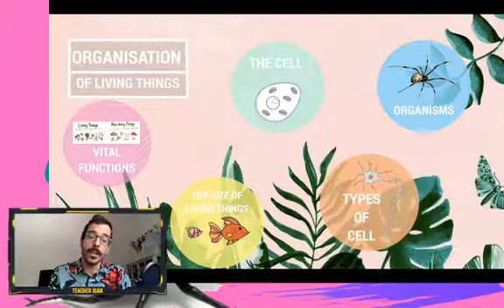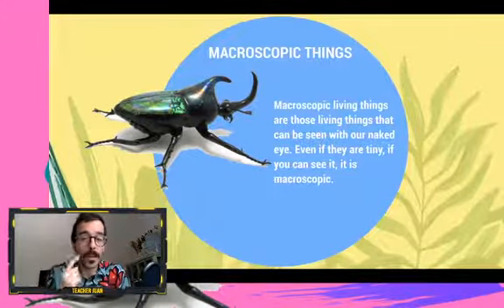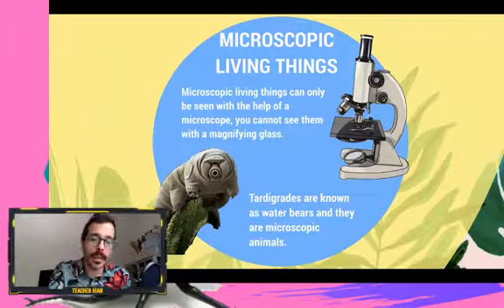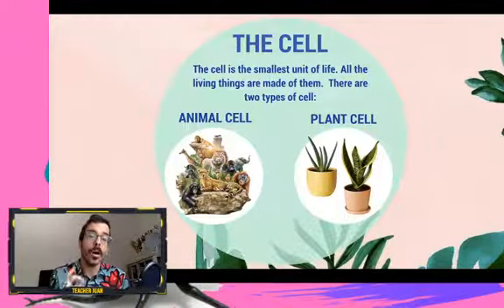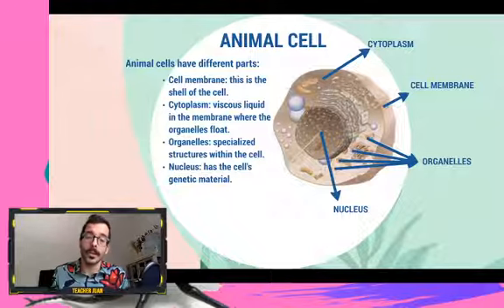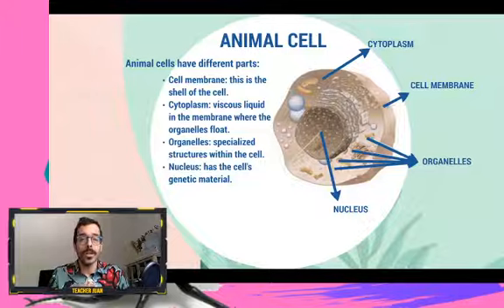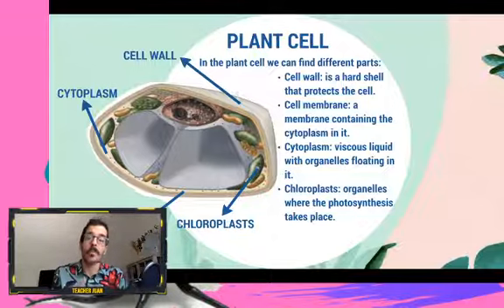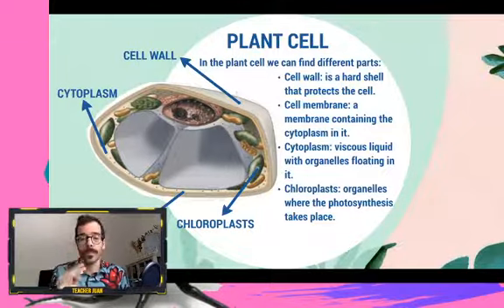The organisation of living things. 2nd session: the size of the living things. The cell.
We continue discovering parts of the unit. In this case, we are exploring the division of living things by their size and the differences between an animal cell and a plant cell.

Here you can find the explanation in Spanish. It would be interesting for you to watch it as well in case you want to know the vocabulary in both languages.